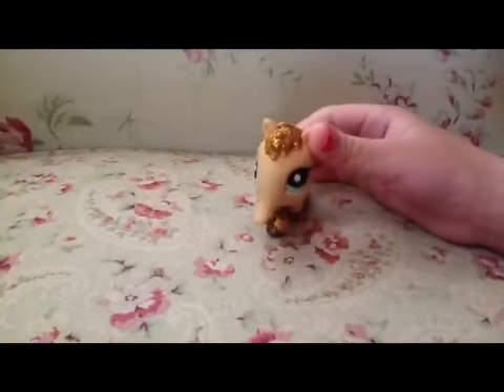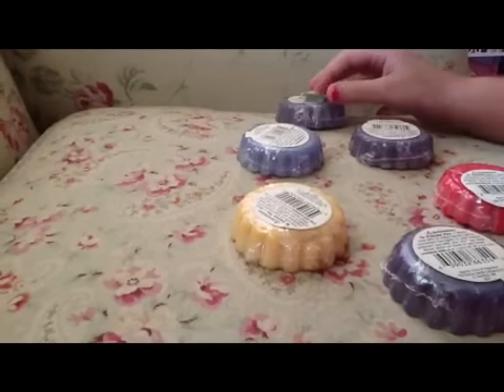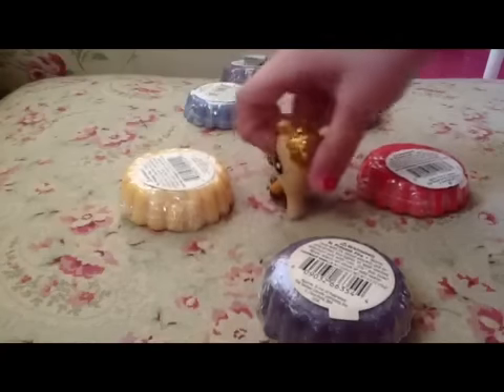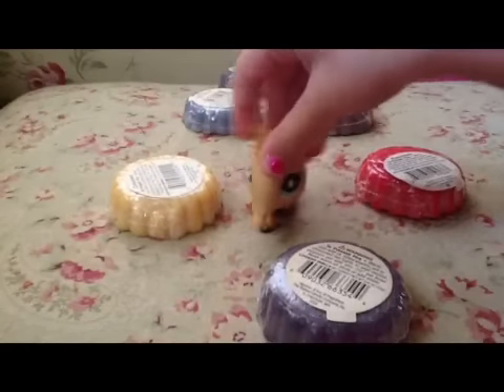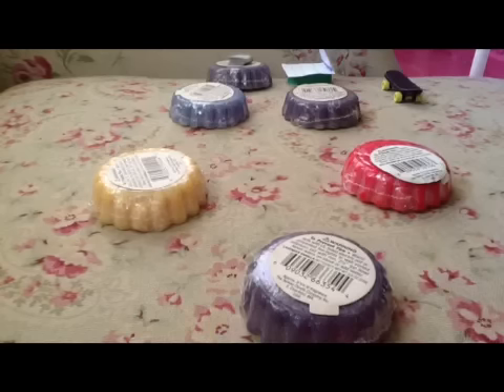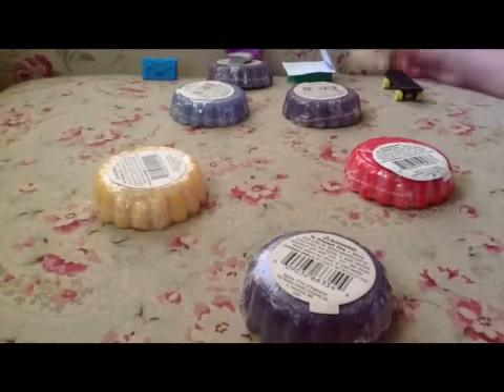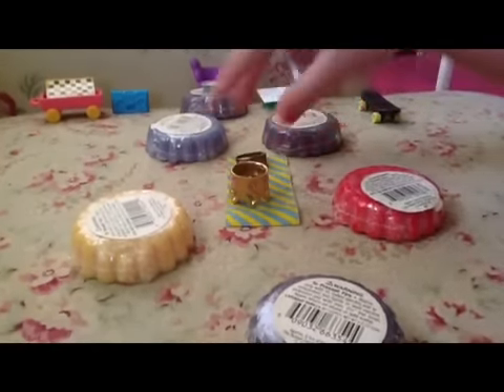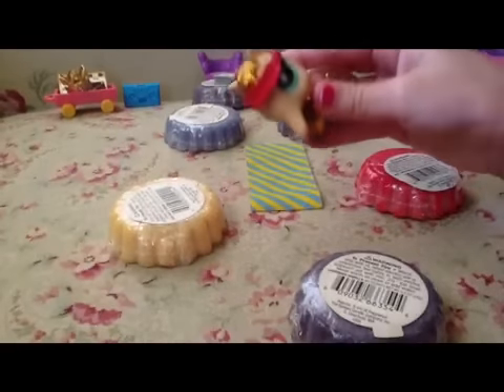How to make a lps school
My school